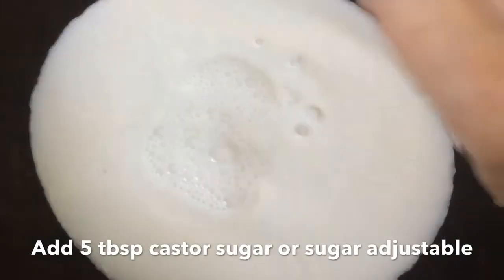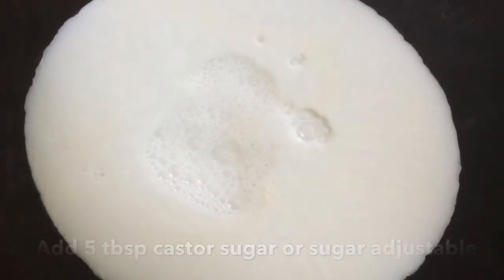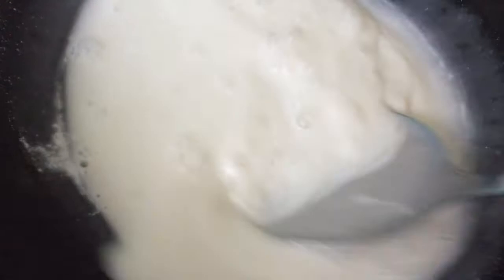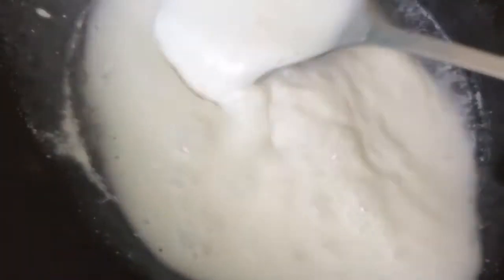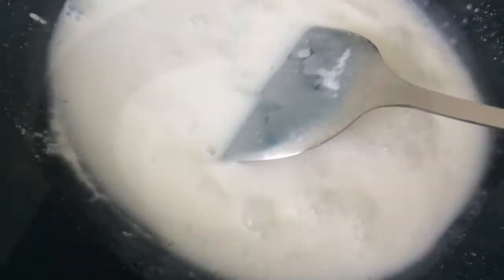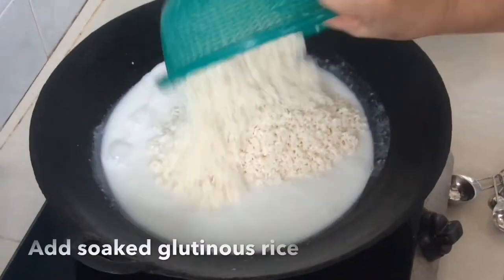TRADITIONAL Thai STEAMED Banana Leaf STICKY RICE | khao Tom Mat